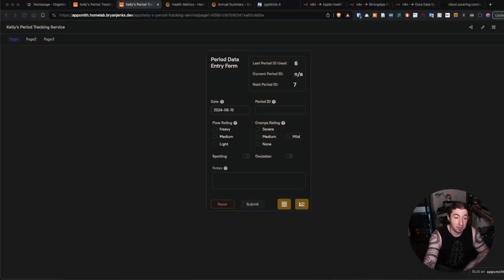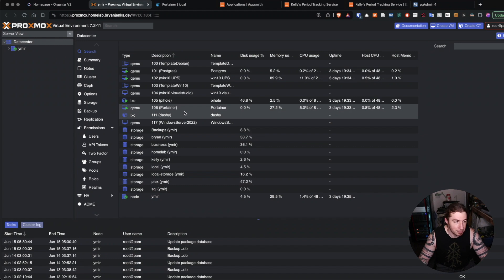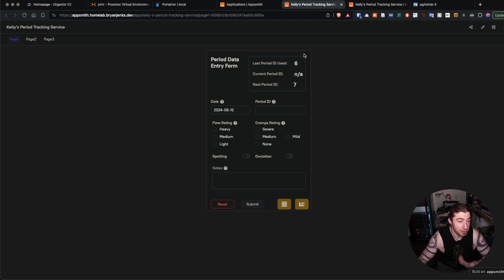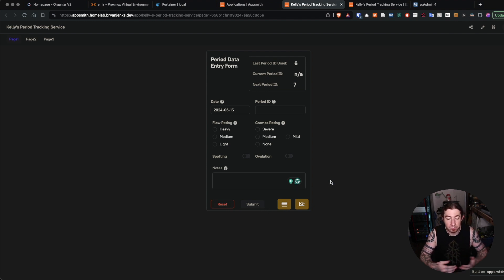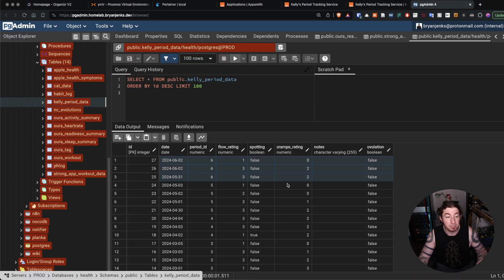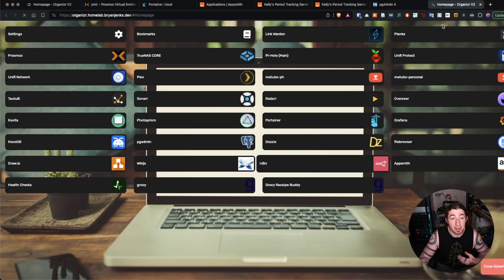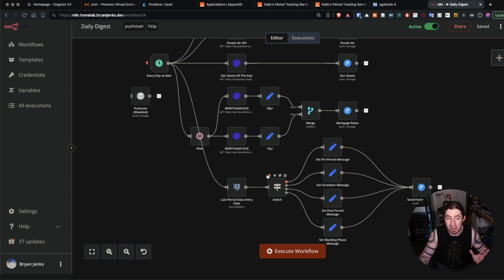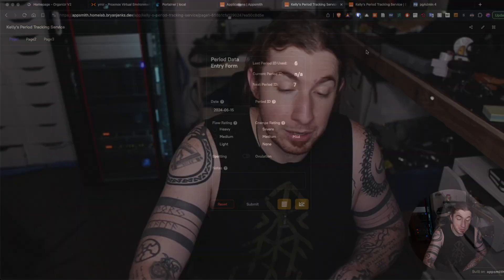Self Hosted Period Tracking App For Menstruation 🩸️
▬▬▬▬▬▬▬▬▬▬ ► My Newsletter ◀︎▬▬▬▬▬▬▬▬▬▬
▬▬▬▬▬▬▬▬▬▬ ► Questions? ◀︎▬▬▬▬▬▬▬▬▬▬

▬▬▬▬▬▬▬▬▬▬ ► TIMESTAMPS ◀︎▬▬▬▬▬▬▬▬▬▬
0:00:40 This video is about periods
0:02:12 The app infrastructure
0:03:28 The application in all its glory
0:06:45 App views data table and analytics
0:08:48 Daily Digest Notifications of Menstrual Cycle Phases
0:12:13 Grow Up
0:13:17
0:14:02 Outro